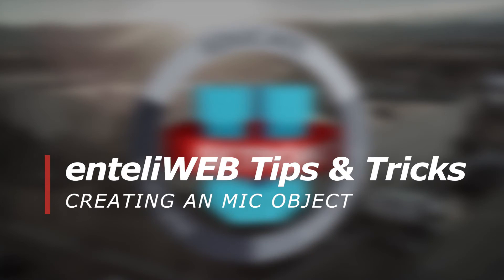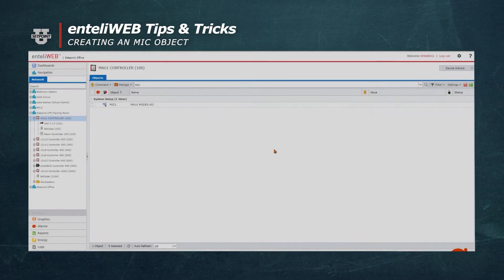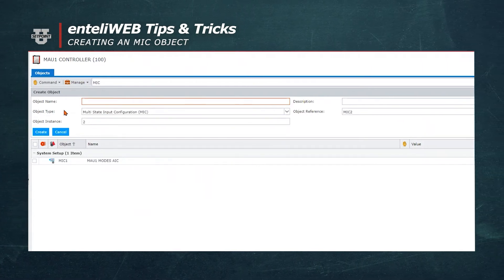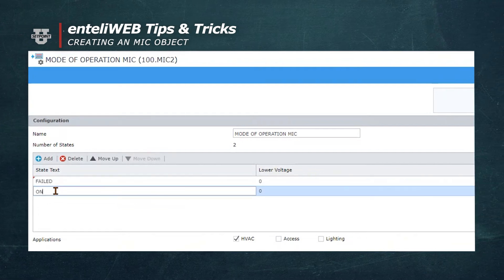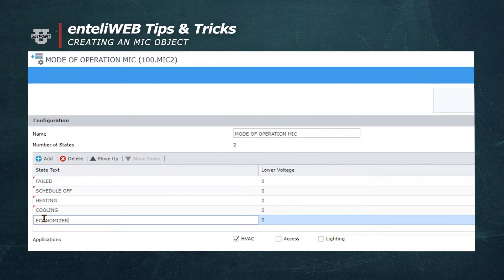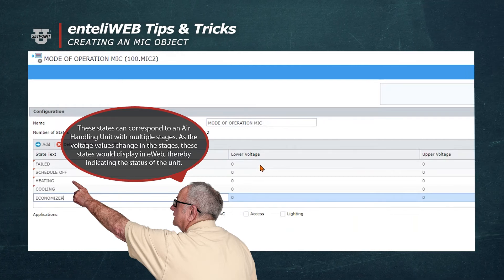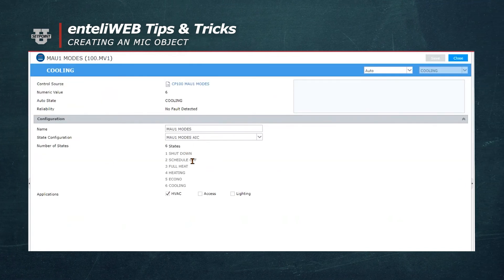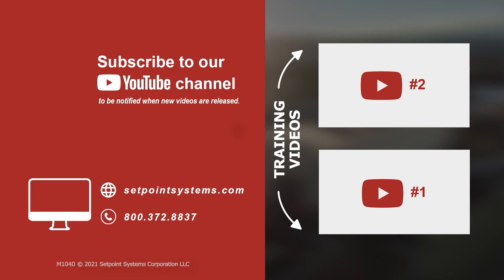Tips & Tricks Creating an MIC Object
Do you know how Multistate Inputs or Multistate Variables establish their values? Multistate Input Configuration (MIC) is used to define status or value of a Multistate Input (MI) object or the value of Multistate Variable (MV) objects. The MIC object provides voltage ranges and or the current state information used by the Multistate input object or corresponding state text for a Multistate Variable object. Learn how by watching our enteliWEB Tips & Tricks video. INFORM. EDUCATE. EMPOWER.